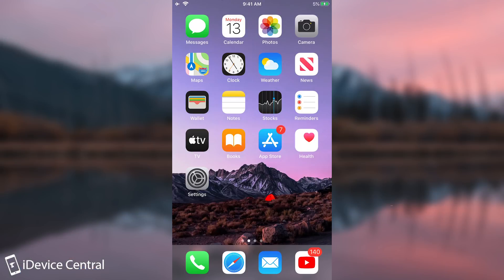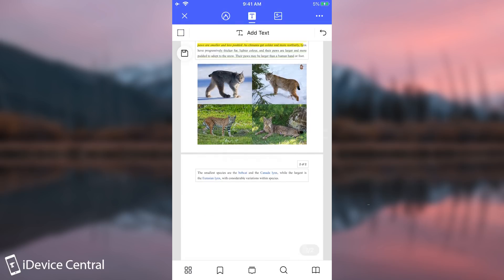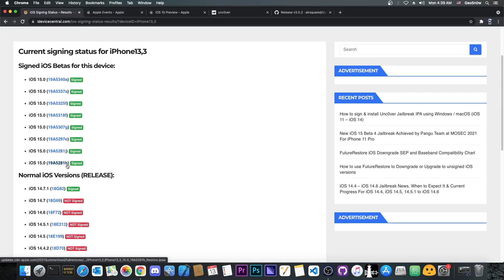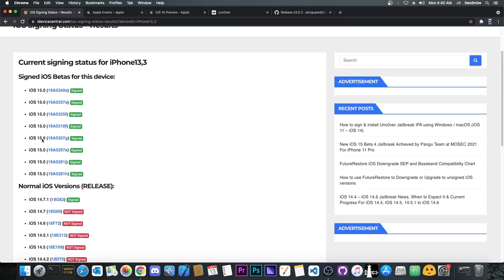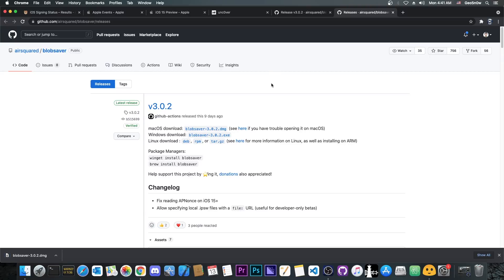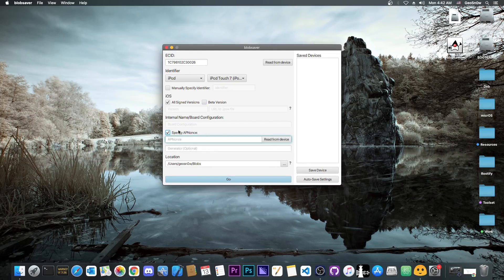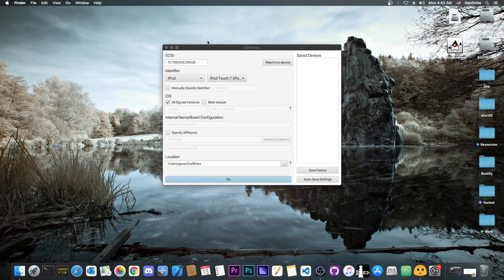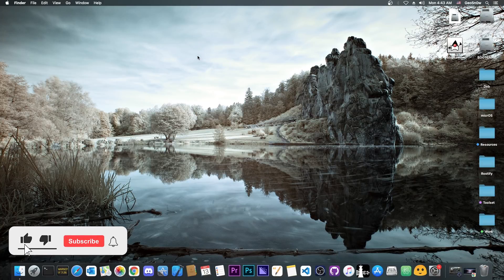iOS 14.8 / iOS 14.7.1 Important Jailbreak Info: SAVE SHSH2 Blobs (For Downgrade / Upgrade Later)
In today's video, we're discussing about how you can save your iOS SHSH2 blobs for iOS 14.7.1 and iOS 14.8 in order to be able to downgrade or upgrade in the future, once a jailbreak is released. As you may be aware, Apple does not let you downgrade or upgrade freely to any iOS version you want. By saving these blobs you give yourself a chance to be able to jump to the right version once a jailbreak is out.

Of course, you should save them right now, because with iOS 14.8 already released and iOS 15 Beta being in Release Candidate, Apple will likely stop signing iOS 14.7.1 soon. Once an iOS version becomes unsigned by Apple there's no way whatsoever for you to save the blobs or downgrade / upgrade unless you use the Enterprise method which works 90 days.

~ GeoSn0w